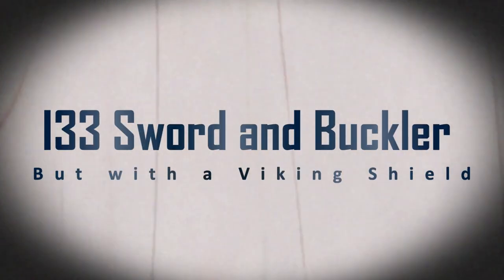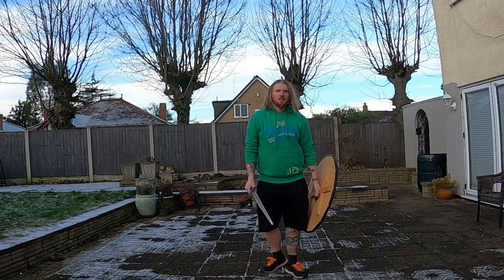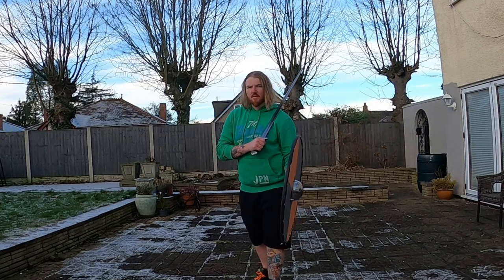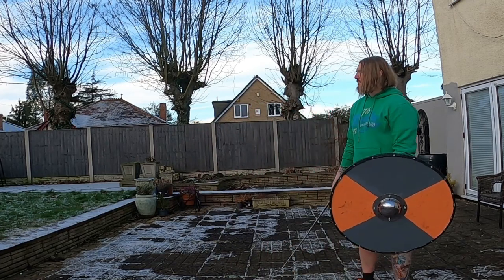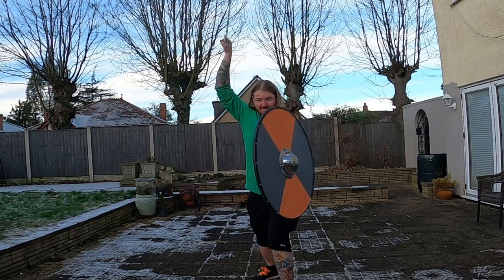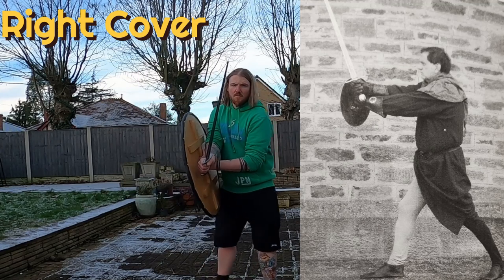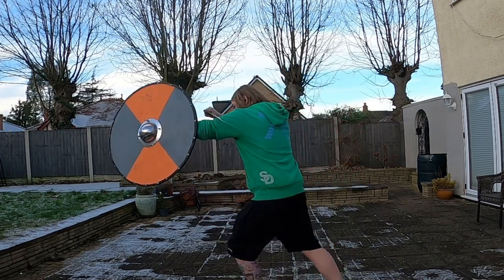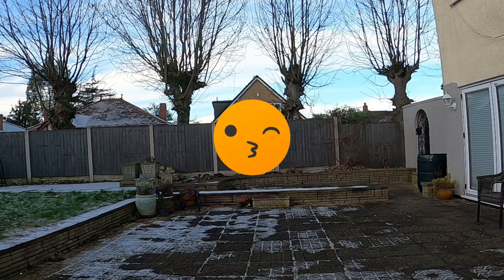I33 Techniques, but with a VIKING SHIELD!!!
I33 has some really interesting techniques in, some look ridiculous, but with a buckler, seem to work.
Will this translate over to working with a Viking round shield? Let's find out.

Well, my only real qualifications is having long hair and being on the internet. Which is pretty standard for most HEMA influencers... Not good enough for you?

I've not been doing Hema a long time, but for pretty much all of it, I've trained Arming Sword and Viking Round shield.
I spar once a week and use the shield most weeks.
Now, there's a few great people in the Order of the Blade who have been teaching me shield work. I've learned tons from them!!
My only issue, is now I want to defeat all other shield users in the order...
So I'm forced to look elsewhere for techniques and cheat codes. this has brought me to I33.

I hated bucklers before I ever used one. What's the point in some tiny useless shield?
First time I picked one up and sparred with it, I bloody loved the damn thing. I hate myself for it up to this day... but I can't deny, bucklers are actually sick (English slang for cool).

Thing is, there's tons of resources, manuals and such for buckler. I have even heard people say that Buckler is used to train people before they pick up a shield...
So where are all the shield treatises? Why is nobody looking into how they used to use a shield?

Hopefully we can find out.

The manual I'm using is: I33 Fencing in the Style of the Walpurgis Manuscript 2nd edition Paperback – 21 May 2016

Please do let me know what you think of this video and be sure to share it with any of your friends or acquaintances who also have an interest in using a shield effectively.

Their revolutionary work on pressure testing shield techniques is something you CANNOT miss out on. I can't state enough how much I've learned from these chaps.

@ChuckIsland @stevesprange1  @lofty2tall for letting me test my shield and sword stuff on you regularly!!

All of my HEMA training so far has been done via The Order of the Blade.

If you aren't familiar with the Order of the blade, please do check them out, they're a great group of HEMA fighters, re-enactors and all sorts of other crazy people who like throwing weapons at each other. Find out more at: orderoftheblade.co.uk

Although I am destined to defeat them, the Order has been a fantastic place to train what I want to train. We don't follow the manuals in class, they may influence some techniques, but we learn COMBAT. How to fight, in a style that develops our natural and previous skills, with whatever weapon system we choose (as long as it's safe to spar with).  Every session is an hour of drills, followed by an hour of sparring. It's Ace. We even do regular Bi-monthly get together of all our clubs and have a full day of sparring, which we call a Muster. The Musters are insane and open to absolutely anyone. So If you want to give it a go, or if you're coming from a rival club to test your metal, then I'll be really excited to see you at the next one!